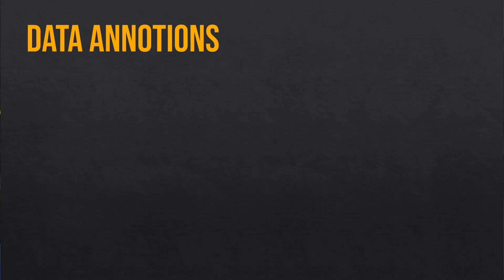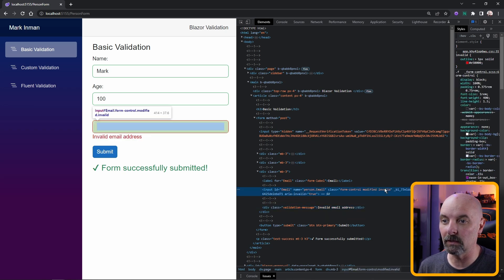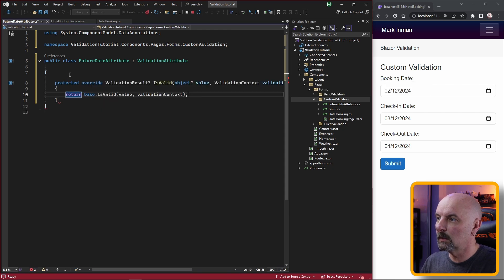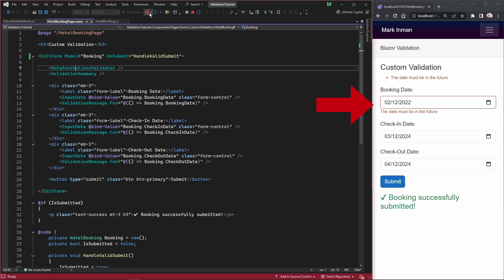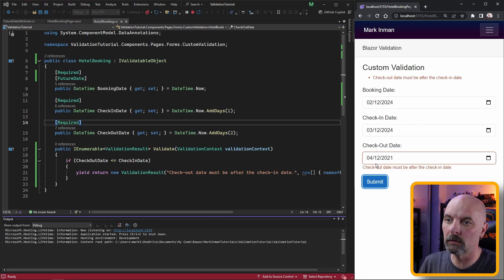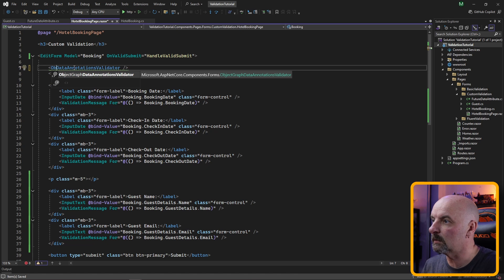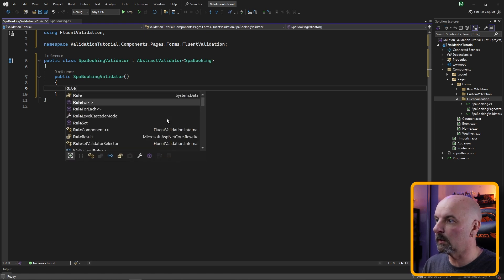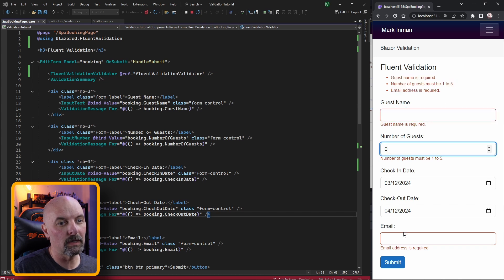EVERYTHING you need to know about Validation In Blazor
In this video we walk through everything you need to implement form validation in Blazor .net 9. Everything from the basics with Data Annotations and Custom Attributes, to validating Complex Types and IValidatableObject. We also show how Fluent Validation can be used with Blazor.

📖 Chapters
00:00 - Start
00:28 - Basic DataAnnotations
03:10 - Custom Attributes
06:17 - Class Level Validation
07:58 - Validating Complex Types
10:34 - Fluent Validation